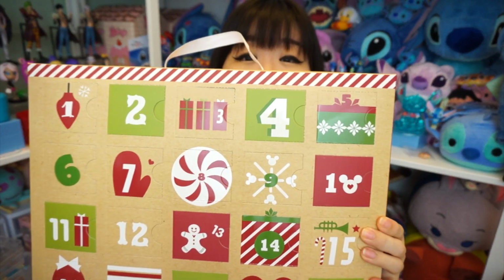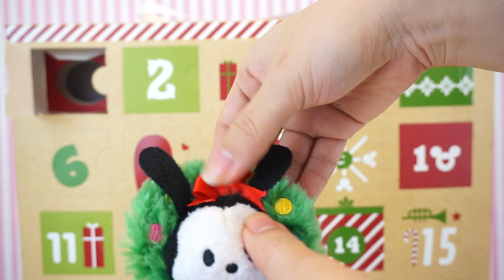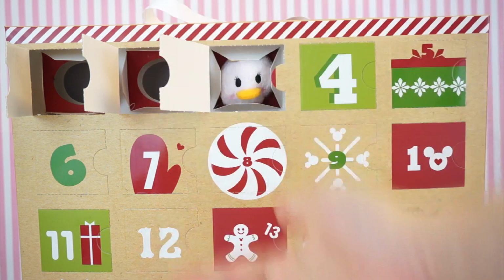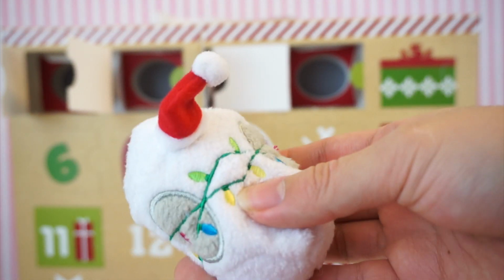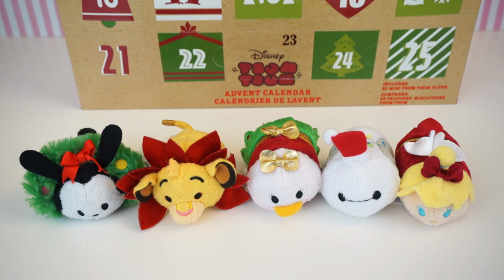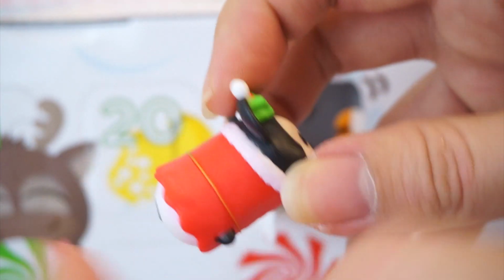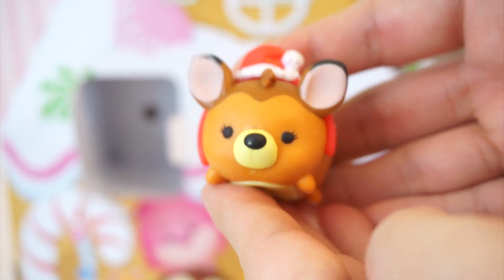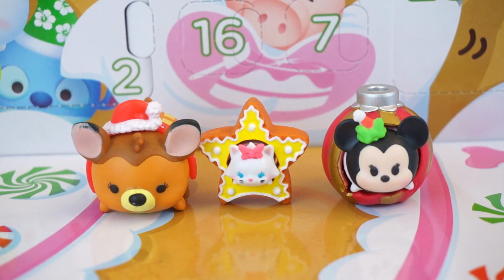Countdown to Christmas!! Advent Calendar Day 1~5 - Disney Tsum Tsum Plush & Vinyls by Jakks Pacific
I've been away for awhile and I know this video is late but I still wanted to start from day 1. I will be posting day 6~10 tomorrow to catch up! This year, I am unboxing 2 advent calendars: Disney Tsum Tsum mini plush by Disney and Disney Tsum Tsum vinyl by Jakks Pacific!

Disney Tsum Tsum Mini Plush Advent Calendar - Disney Store
Disney Tsum Tsum Vinyl Advent Calendar by Jakks Pacific - Toys-R-Us

❤︎ ABOUT DOLLASTIC ❤︎
Dollastic is a channel created by a child-at-heart toy enthusiast Lastic. This is a family-friendly safe place for children of all ages and for other child-at-heart adults too! Join Lastic in her adventure of expanding her collection and sharing her love for toys by subscribing - you'll be able to watch various reviews, unboxing/opening videos as well as her toy hunting & thrifting videos!

Privately Commissioned Music "Miniature Toy Box" composed by Cerulean[세루리안] (Haim Joe)
* Music in this video is privately commissioned exclusively for my channels.

Toy in other languages:
jouet, 玩具, 장난감, lelu, spielzeug, παιχνίδι, bréagán,  おもちゃ, brinquedo, игрушка, juguete, leksak, ของเล่น, لعبة, đồ chơi, leke, speelgoed, laruan